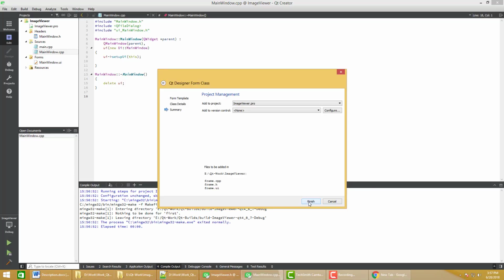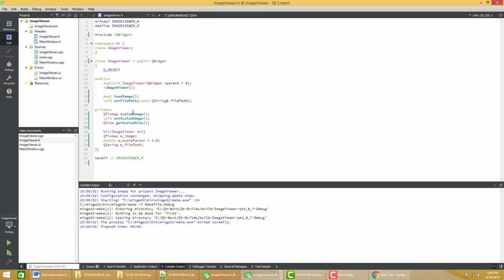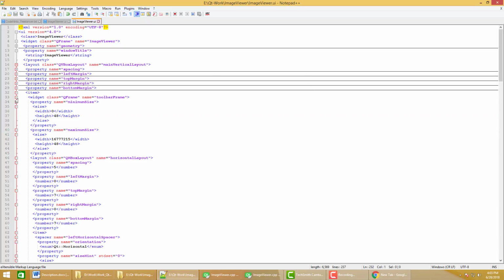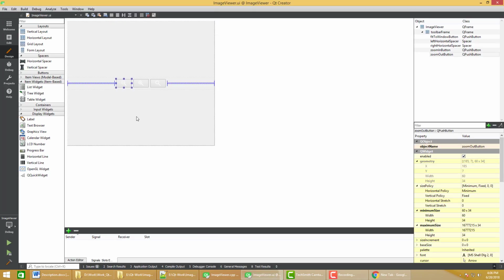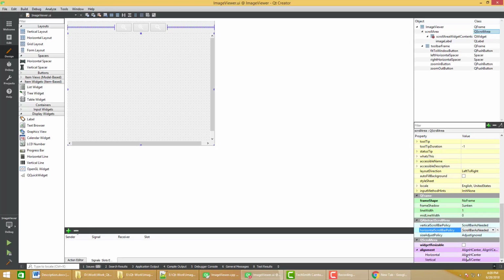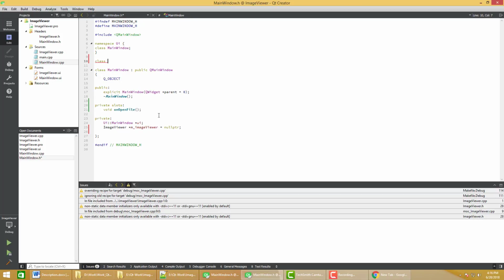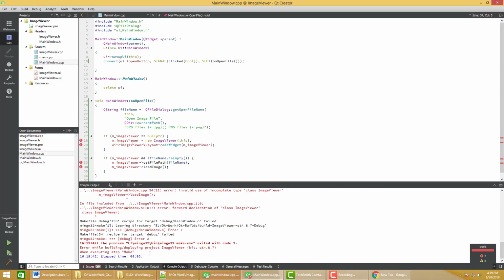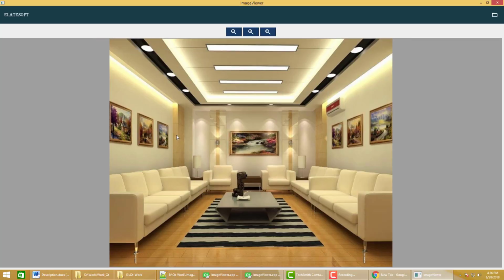How to develop a simple Image Viewer in QT C++ (Part-2) | Video Tutorials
Elatesoft is a YouTube channel where you can find programming videos in different tools and technologies and learn how to use language constructs to create useful software components/items.

In this video, I am creating ImageViewer class which load images according to zoom factor. ImageViewer has 2 widgets, one is toolbar frame which has zoom in/zoom out/fit to Window buttons and lower part is scrollArea which has label in which we are loading images.